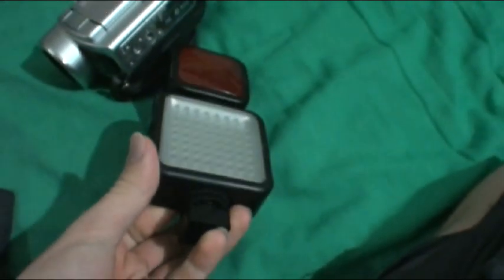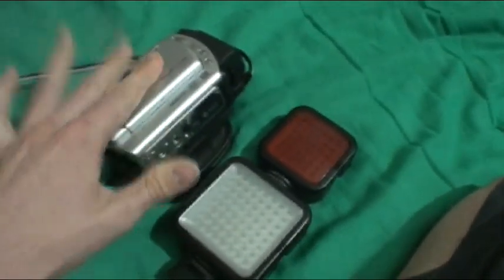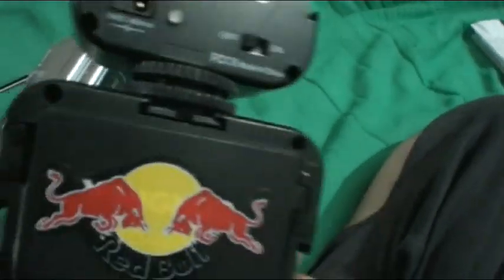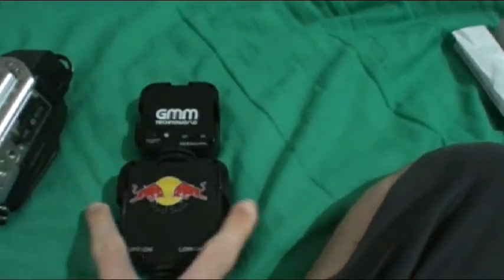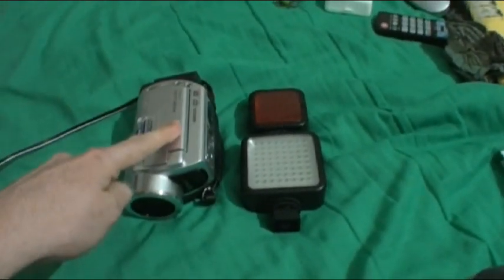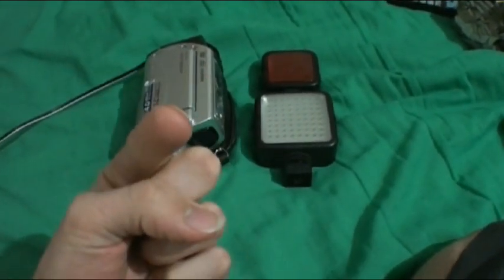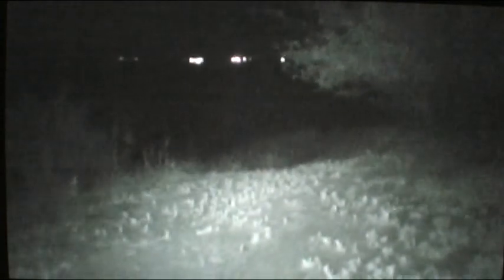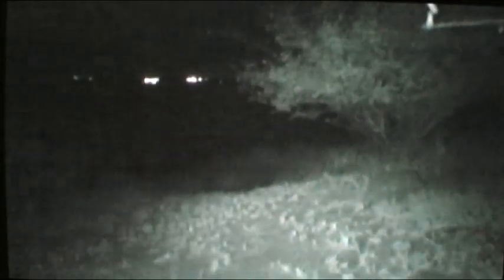36 Infrared Light Test At Night - WOW !!!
As good if not better than expected